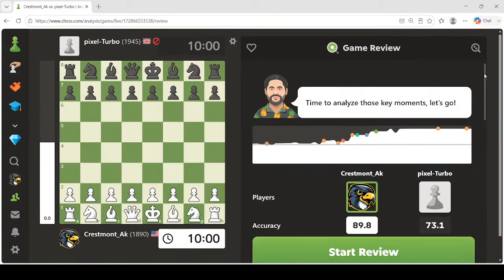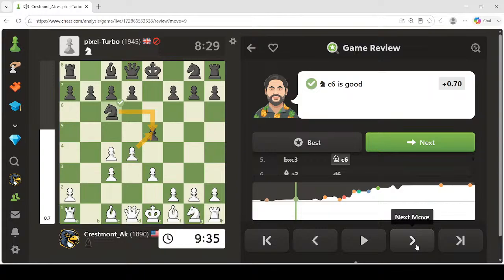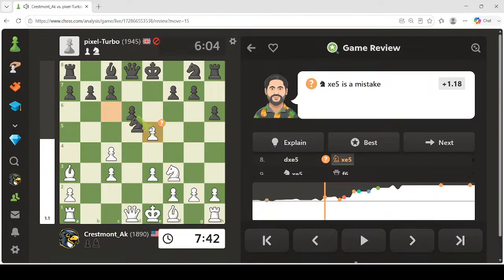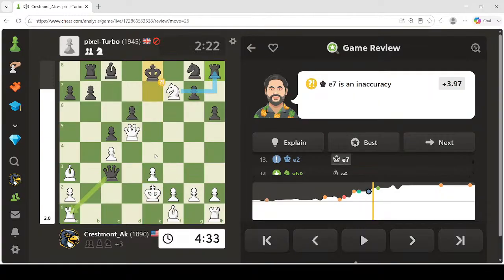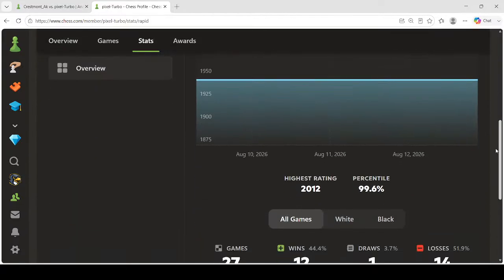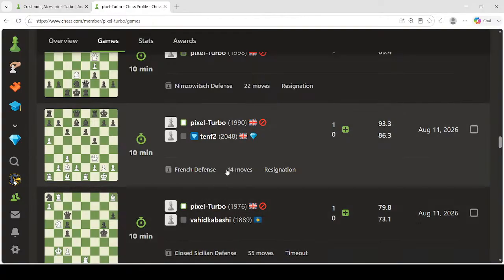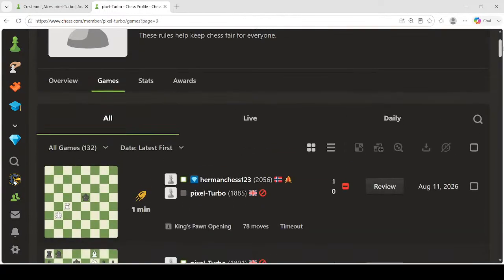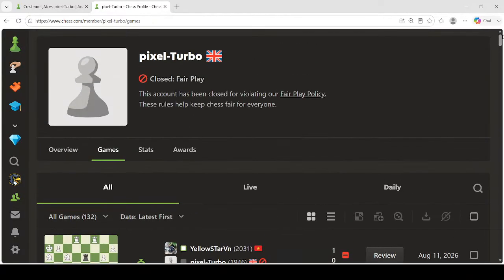Detective Ak, on the Case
Today, we look at a recent cheater in one of my matches and debunk how exactly you can find cheaters in your matches.